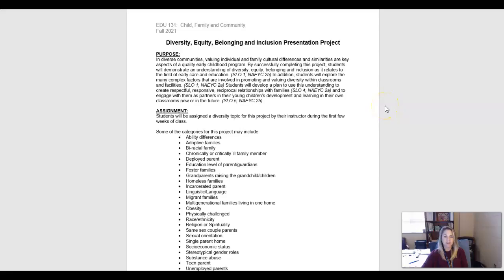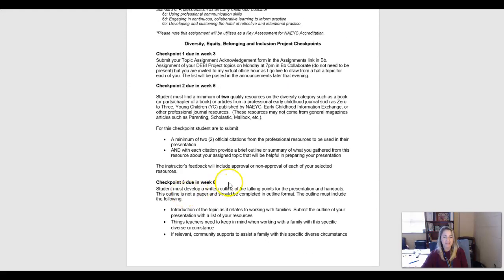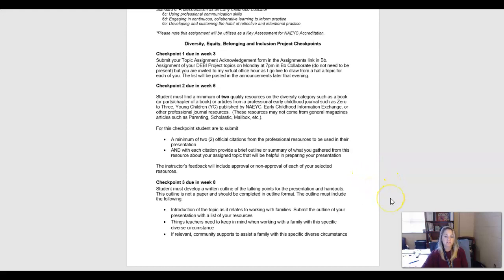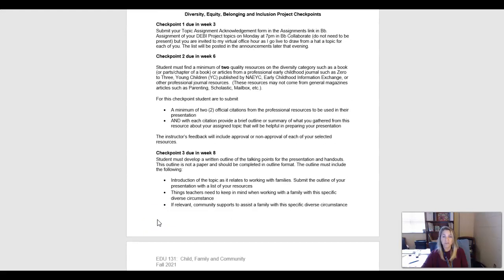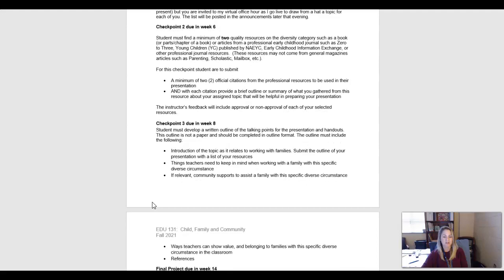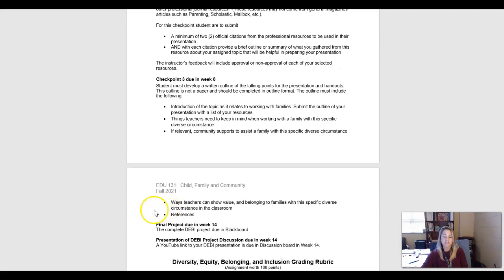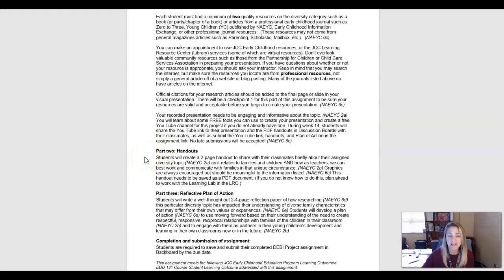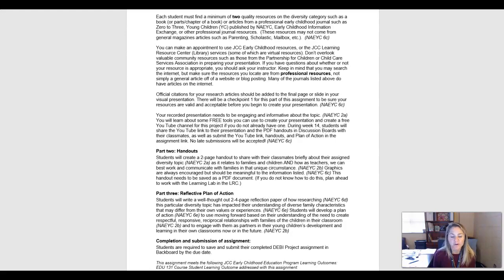EDU 131 DEBI Project Information